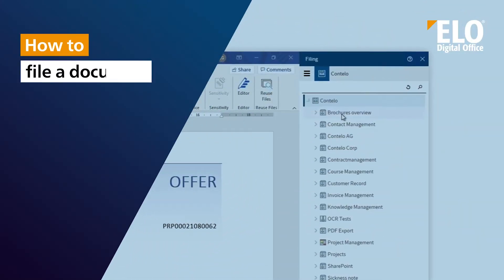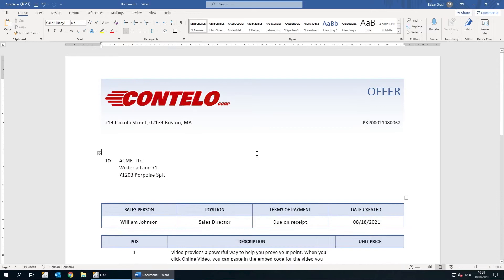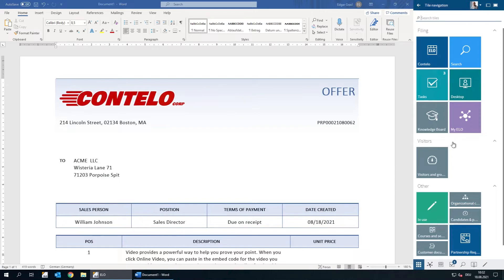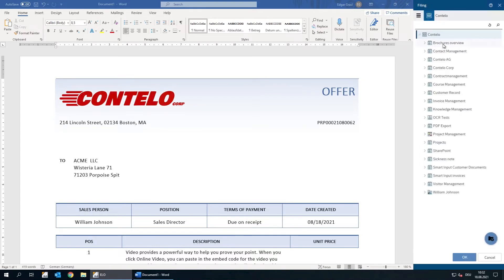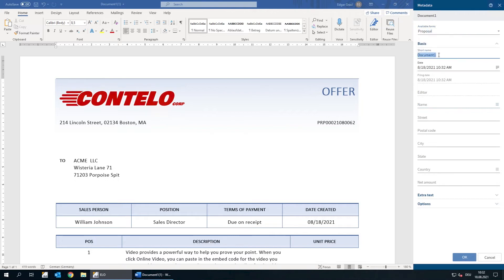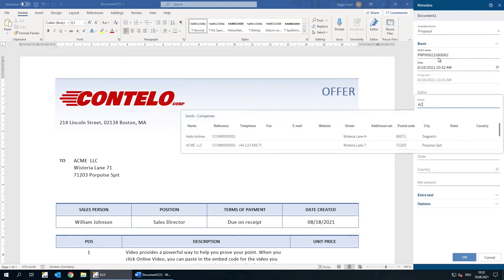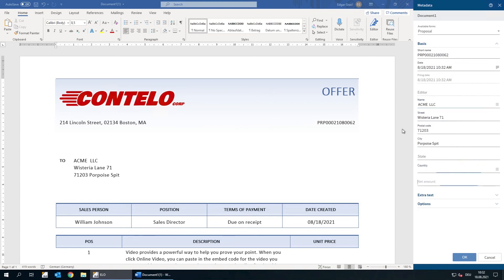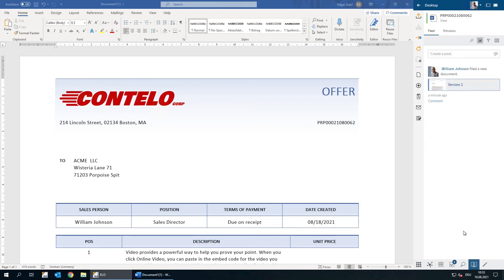How to file documents in ELO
This video explains how to easily save quotations, invoices, or deliver notes, along with other documents and e-mails, in line with legal requirements in ELO ECM Suite.

Learn about the options for digitalizing your business processes with ELO ECM Suite: